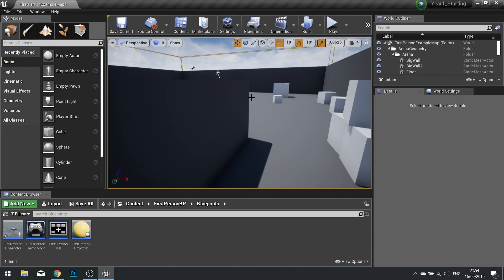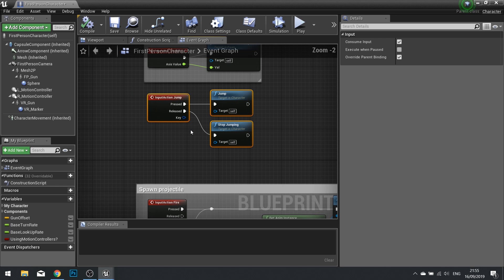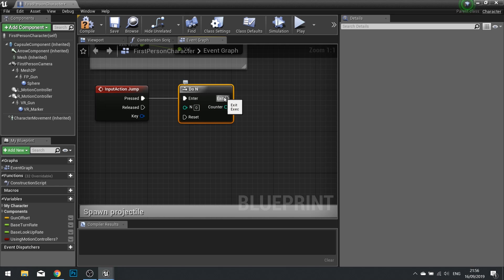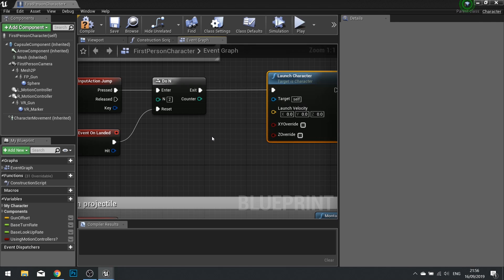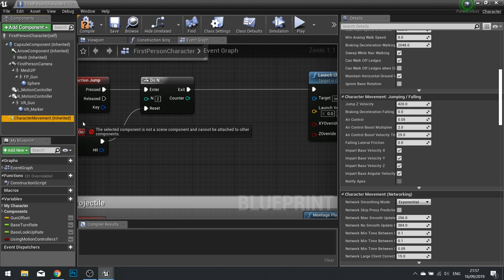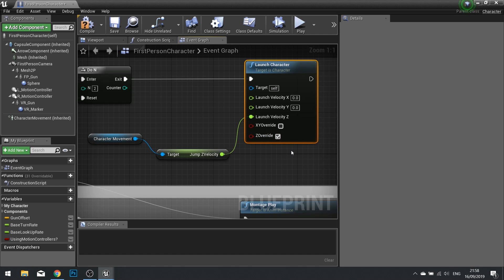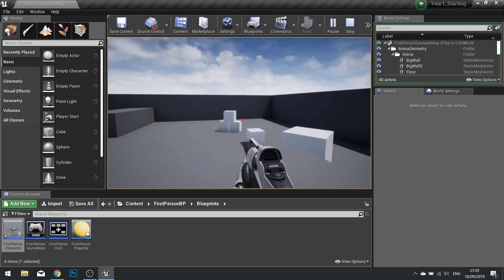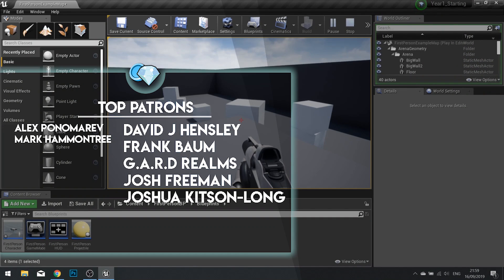Unreal Engine 4 Tutorial - Double Jump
In this short video I show you how quick and easy it is to add a double jump ability to your character.